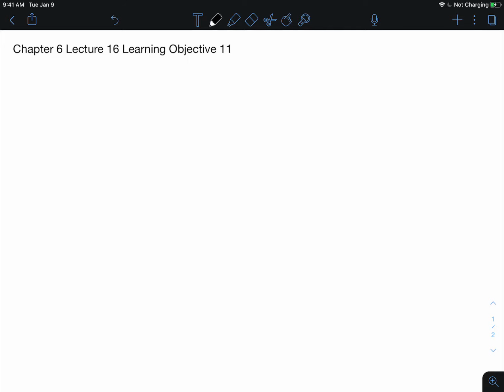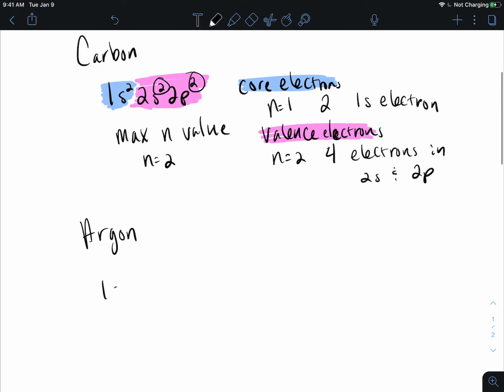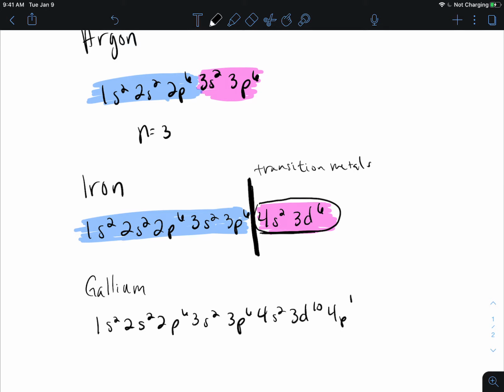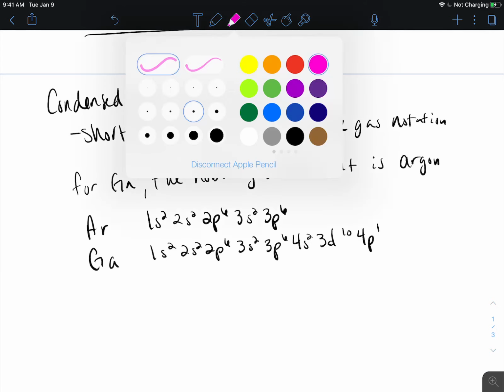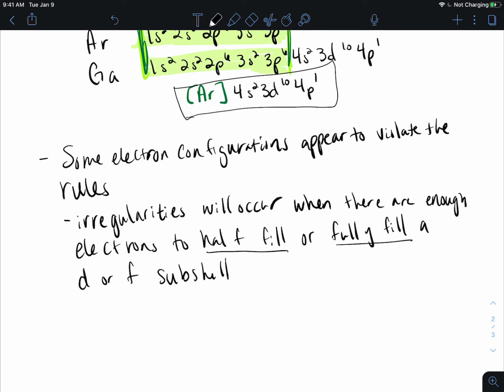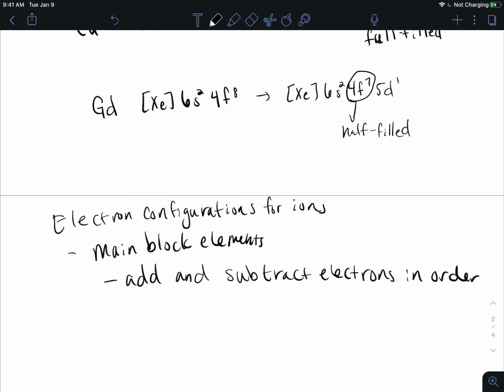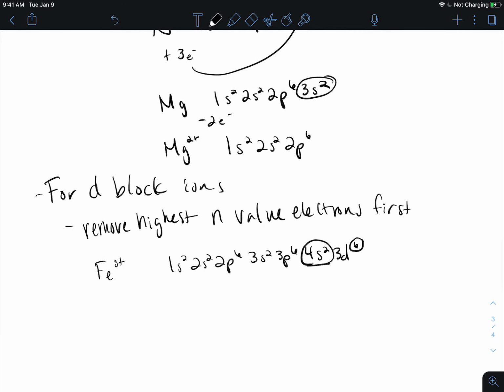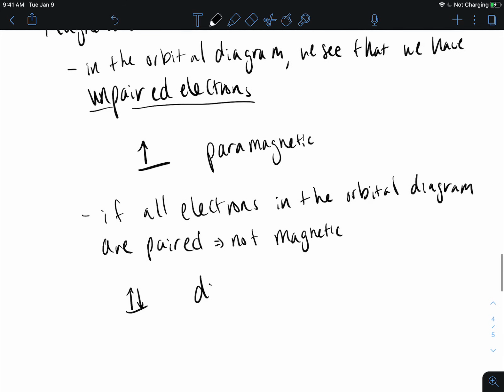Chapter 6 Lecture 16 Learning Objective 11